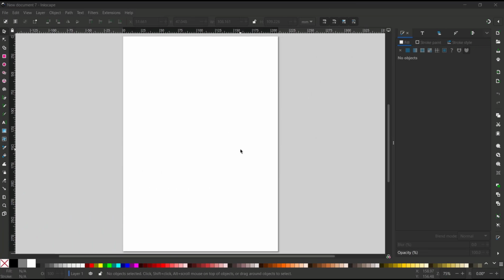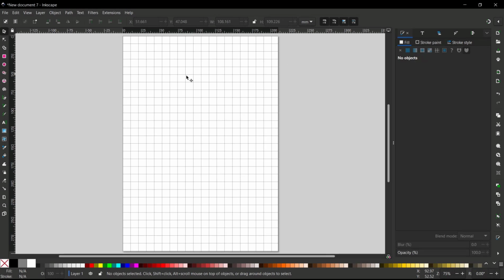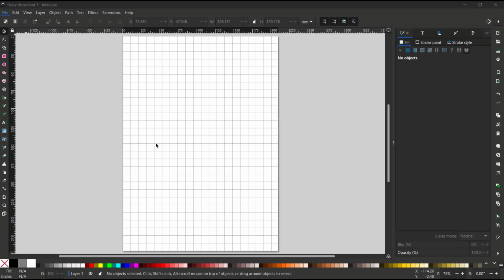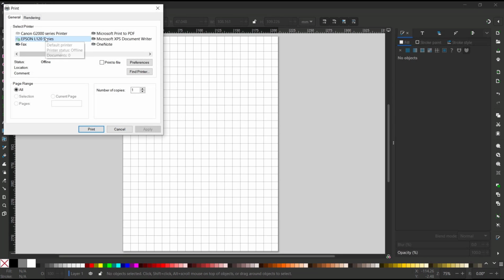Inkscape How To Print Grid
Introducing Inkscape How To Print Grid, a comprehensive guide designed to enhance your printing experience with Inkscape software. This indispensable resource equips users with the knowledge and skills required to efficiently print grid patterns using Inkscape, a powerful vector graphics editor.

With Inkscape How To Print Grid, you will unlock a multitude of possibilities in creating precise and visually appealing grid designs. Whether you are a graphic designer, architect, engineer, or simply an enthusiast seeking to incorporate grids into your projects, this guide is tailored to cater to your specific needs.

Featuring step-by-step instructions, this guide walks you through the process of configuring and printing grid patterns with ease. From adjusting grid dimensions and spacing to selecting the desired line thickness and color, Inkscape How To Print Grid empowers you to customize your grid layout according to your preferences.

Moreover, this guide provides valuable insights into advanced techniques, enabling you to optimize your grid printing experience. Learn how to seamlessly align grids with existing artwork, apply grid overlays to enhance precision, and efficiently manage multiple grid layers for complex projects.

Inkscape How To Print Grid is not only a comprehensive instructional manual but also a source of inspiration. Discover creative applications of grid patterns in various design disciplines, and explore innovative ways to incorporate grids into your artistic endeavors.